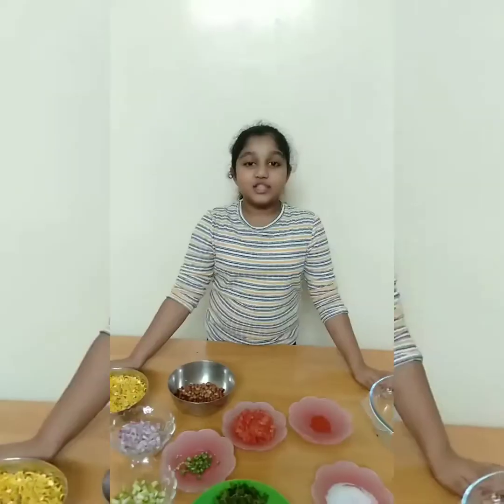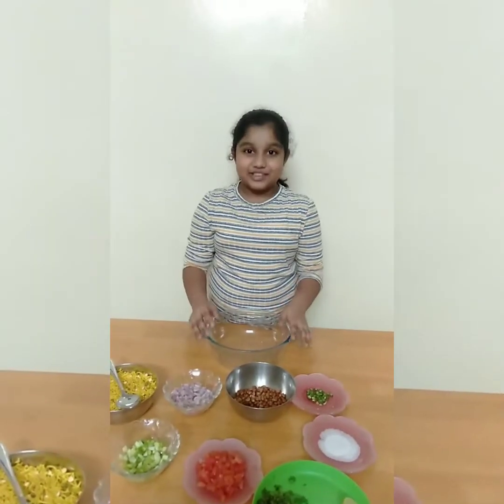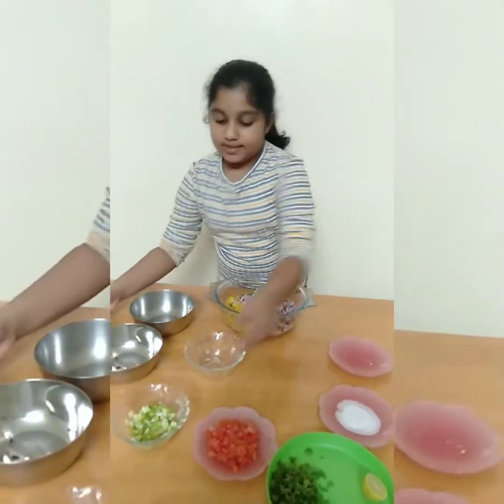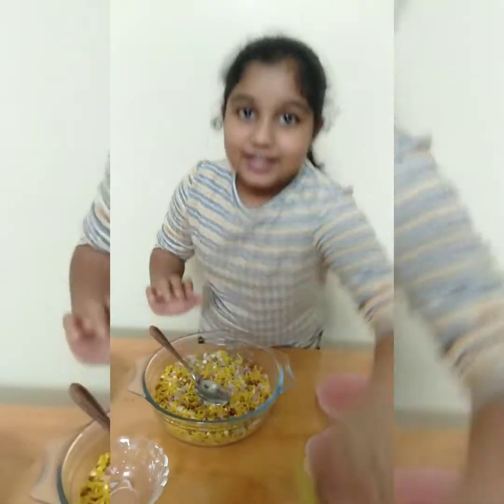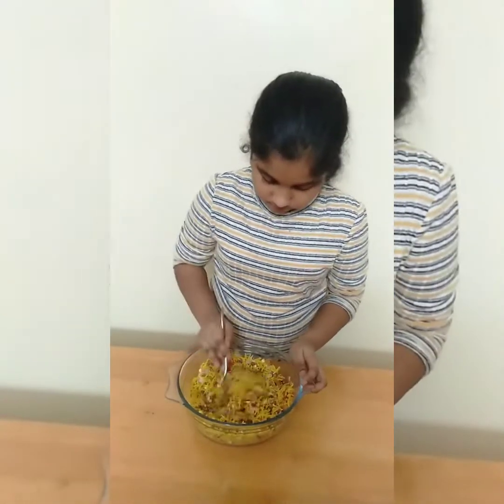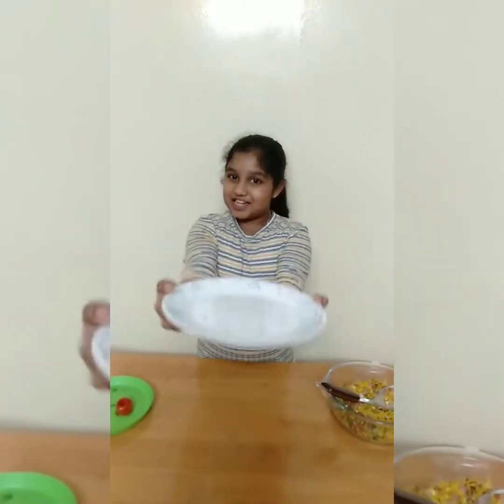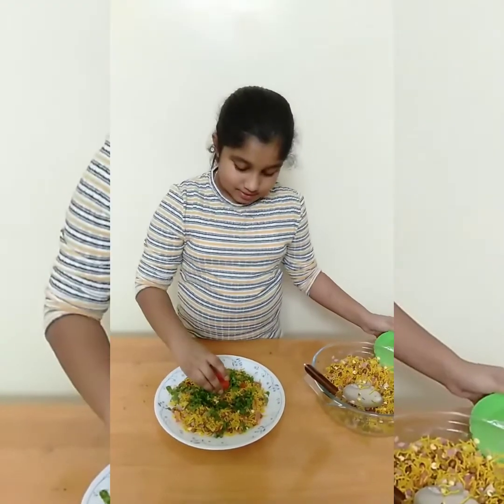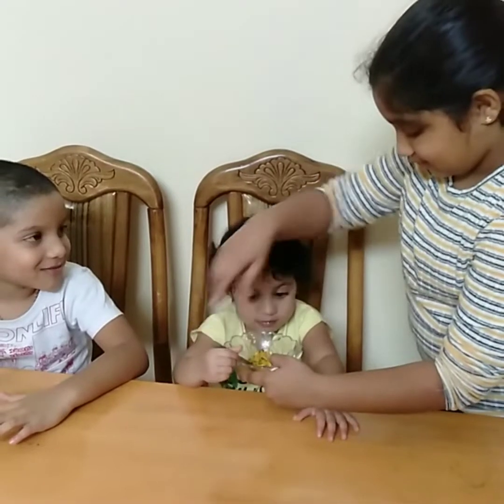How to make mixture dhamaka | Aneeta's Amazing Vlog 👍🏻👍🏻